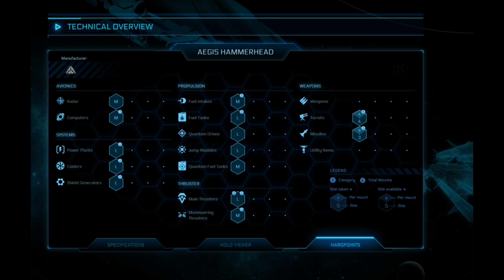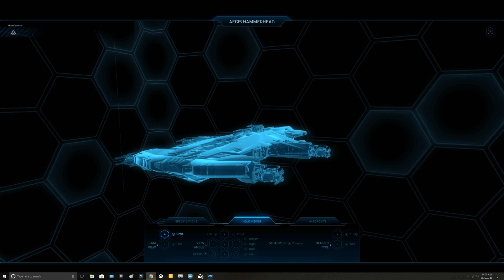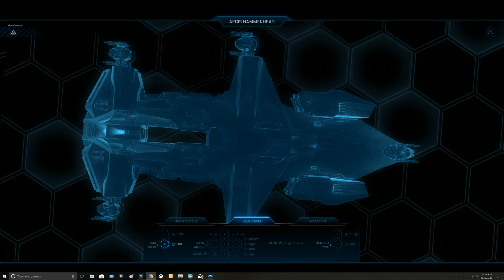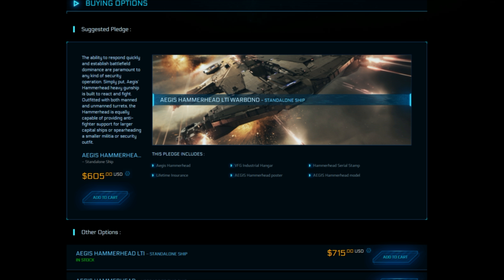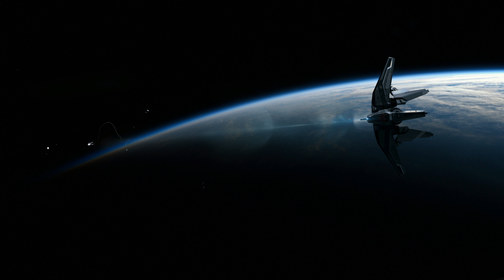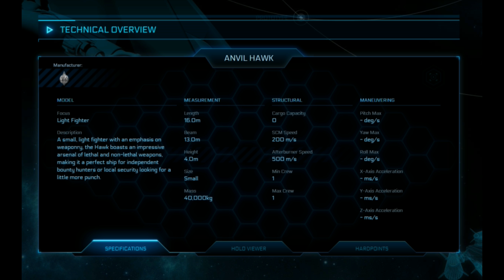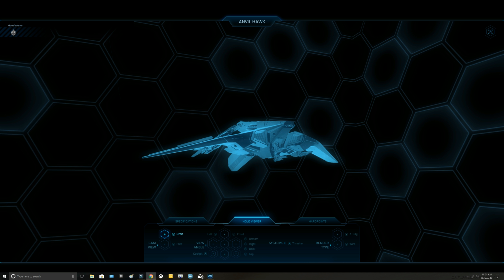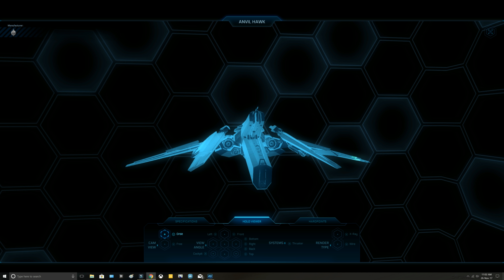Star Citizen: The Hammerhead and the Hawk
Intro music is not mine, can be found here -
Artist: Amoebacrew
Song: Break Your Line

"Free Music House" provide this tracks from new music artists to increase their popularity.